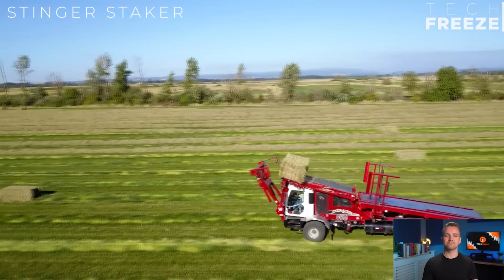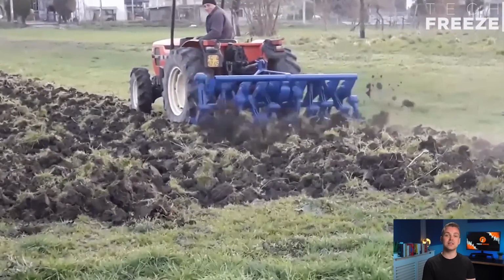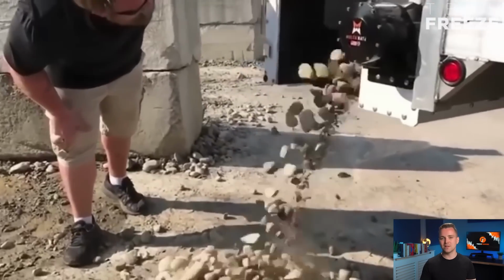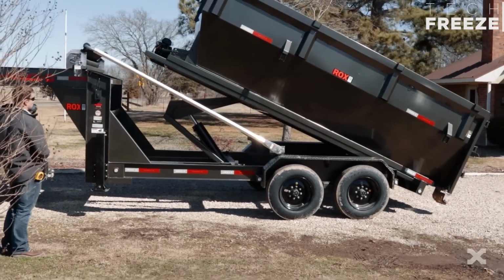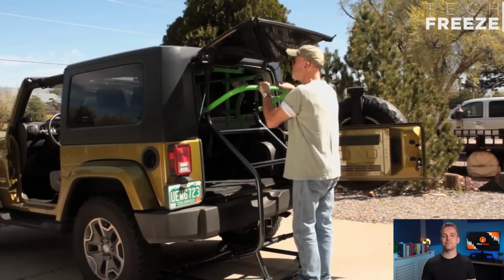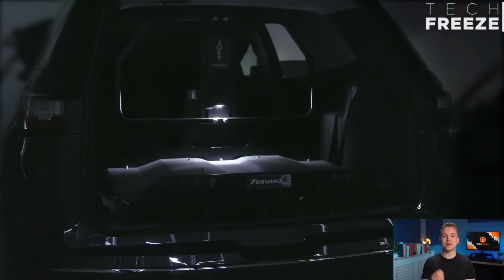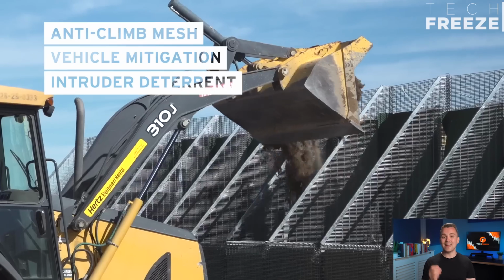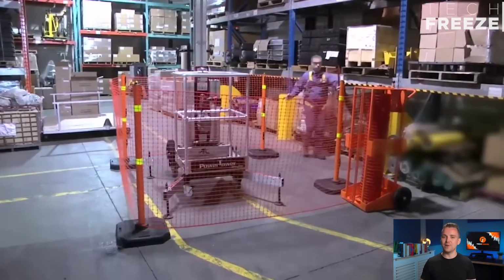New Mechanisms with Unbelievable Capabilities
People always strive for comfort. Which led to the invention of machines that could do our job in a much shorter time and efficiently. As you know, the turning point was the 20th century, during this period the main machines were created and later developed over time. Fortunately, there are people who constantly amaze us with their interesting and useful invented machines. Today we present modern machines that do a really useful job for us.
We hope you enjoy your time on our channel. Tell us which topic you would like to see and we will definitely consider it.
Thanks for choosing TechFreeze.